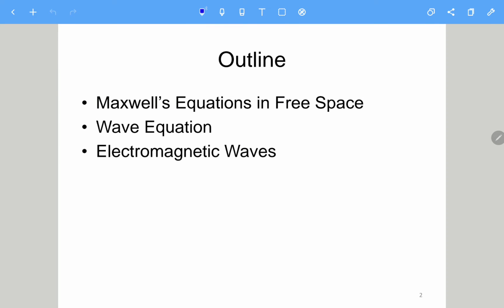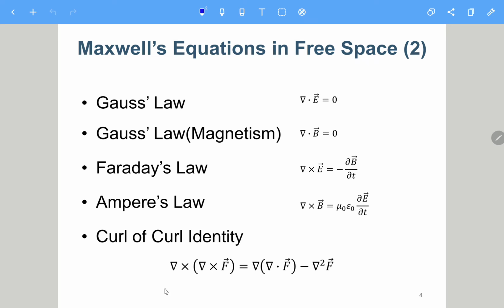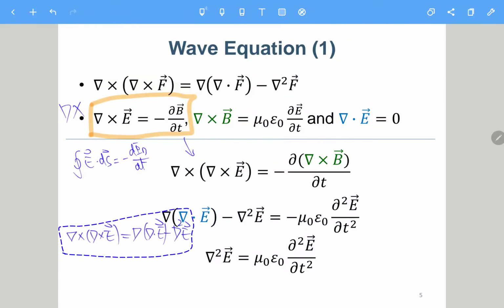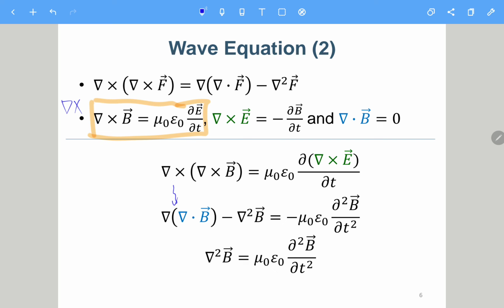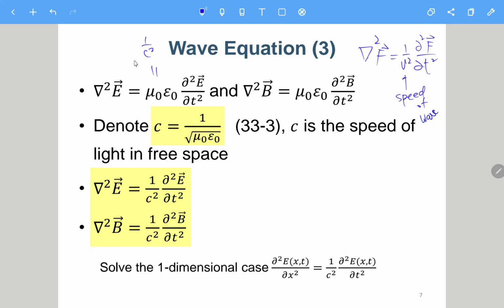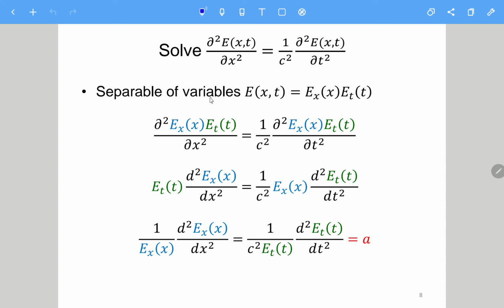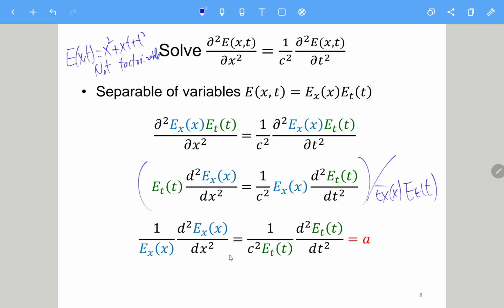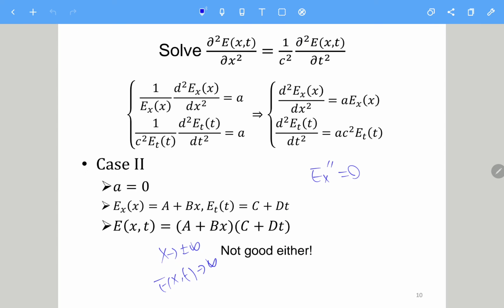Physics II - Supplementary note of Chapter 33 Electromagnetic Waves - Part I - Spring 2022